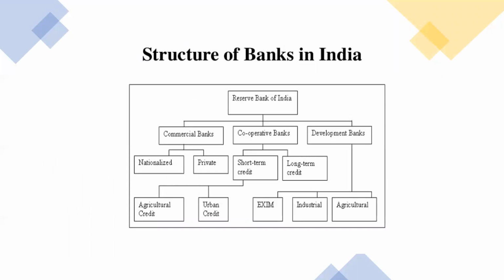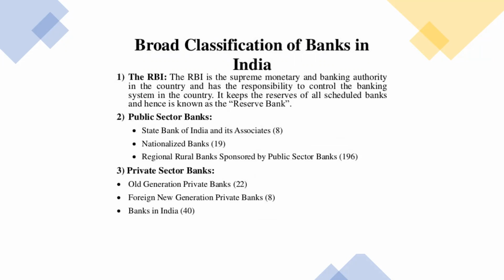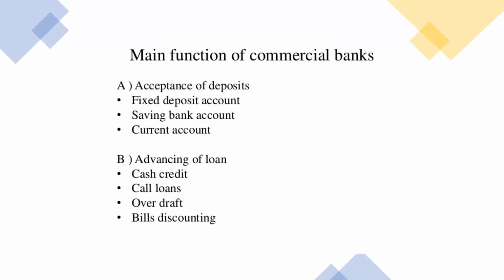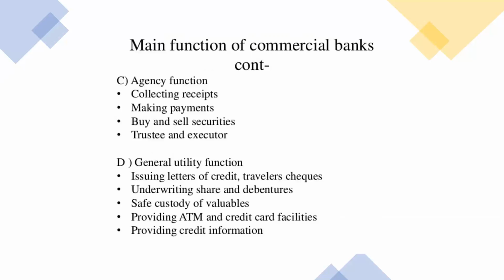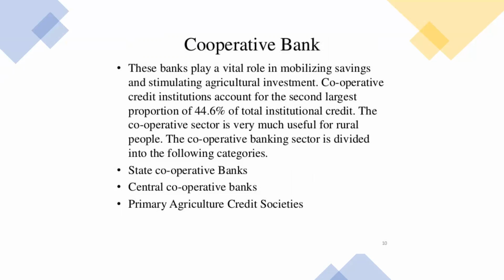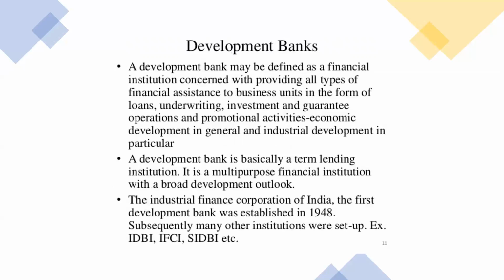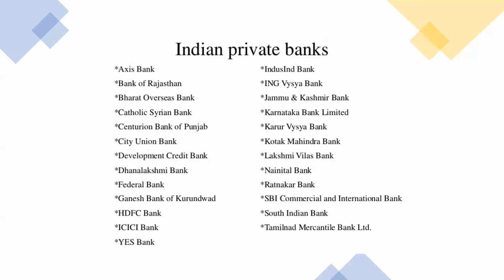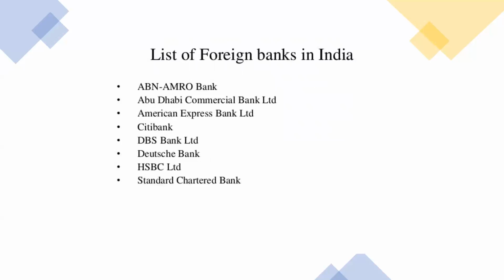Dr Bindiya Gupta 2 1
Dr  Bindiya Gupta